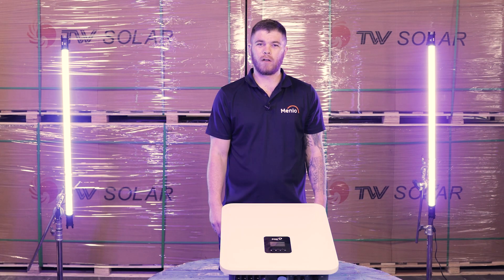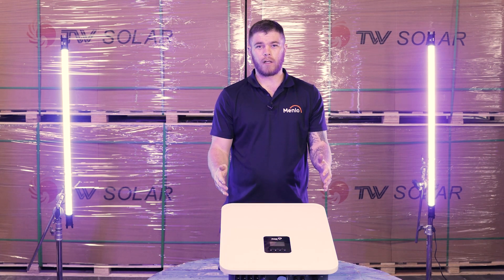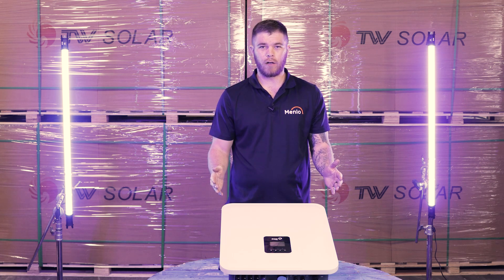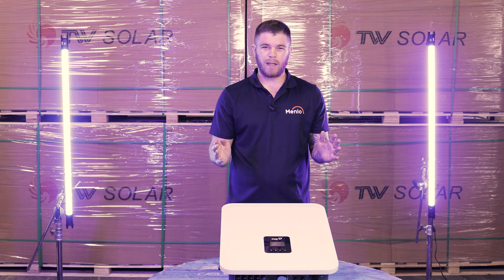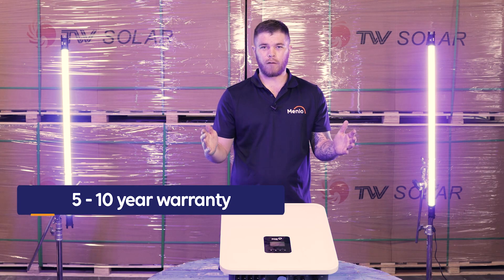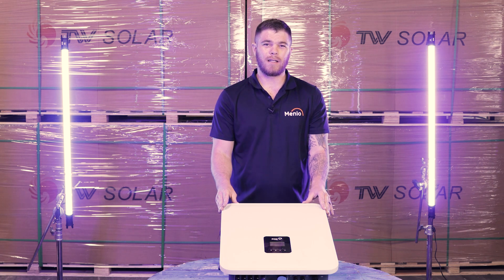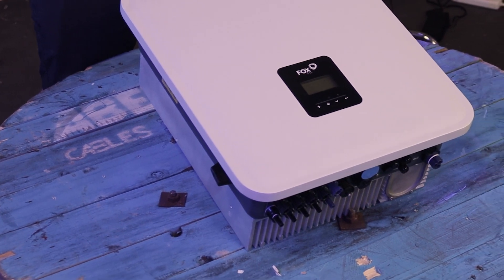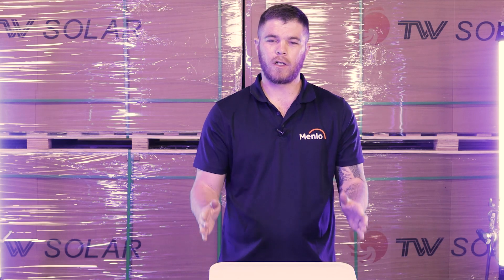FoxESS Inverter: Top Advantages of the H-Series Inverter Model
In today's video, we explore the outstanding advantages of the FoxESS Inverter. Join us to discover what sets this innovative product apart in the world of solar energy.

Key Advantages:
Complete Package in the Box 📦: FoxESS inverters come fully equipped with energy meters, Wi-Fi dongles, and all necessary AC and DC connectors.
Effortless Installation 🔧: Experience the simplicity of installation with no complicated steps, making it as easy as a relaxed Sunday morning.
Extended Warranty Assurance 🛡️: Enjoy a standard 5-year warranty that can be effortlessly extended to 10 years, offering additional peace of mind and reliability.
Financial Stability and Backing 💼: FoxESS, backed by the Tsingshan Group, a Global Fortune 500 company, ensures long-term market presence and stability.
Versatility in Manufacturing 🌐: Not just limited to inverters, FoxESS is globally recognized as one of the largest EV battery manufacturers.
User-Friendly Monitoring App 📱: The FoxESS app offers seamless monitoring, firmware updates, and setting adjustments, all at your fingertips.
FoxESS inverters provide a no-fuss, all-in-one solar solution, encapsulating everything you need without any unnecessary extras.

Explore the Hybrid H-Series Inverter:
🎥 Watch our detailed video on the H-Series Hybrid Inverter: [Link to detailed video]
🎓 Enhance your knowledge and skills with free training at the Menlo Electric Academy: